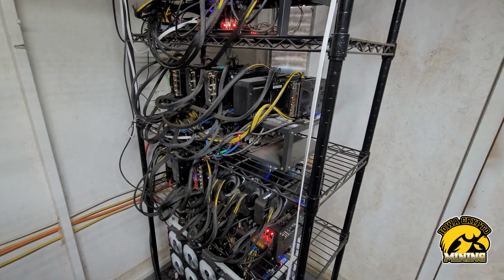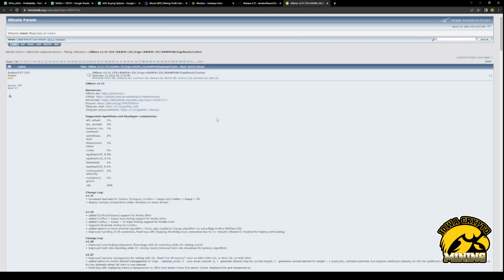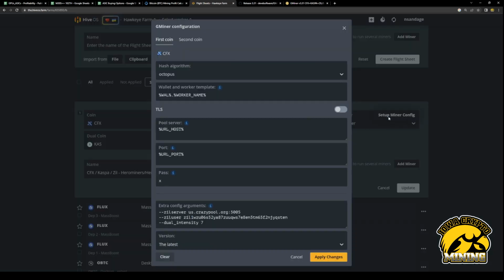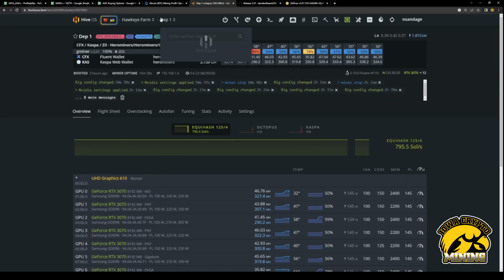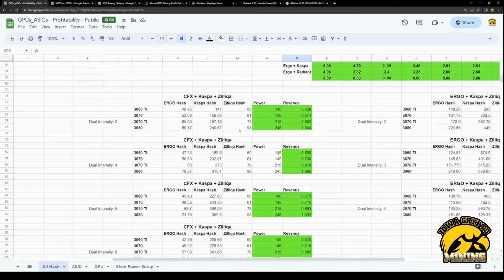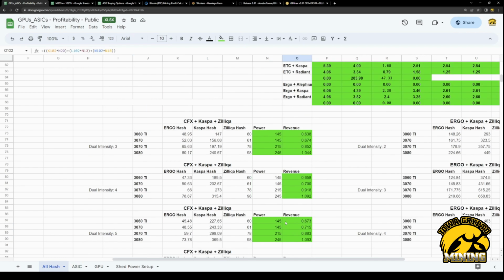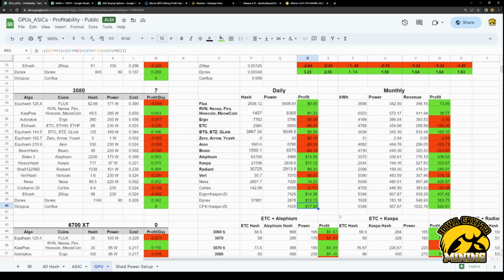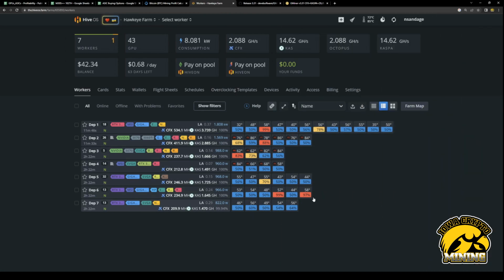Triple Mining - Conflux + Kaspa + Zil - GMiner 1.31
Looking at How To Triple Mine Conflux + Kaspa + Zil using GMiner 1.31. Is it profitable?

--ziluser "wallet address"
--dual_intensity 7